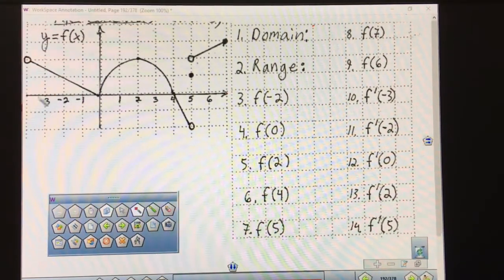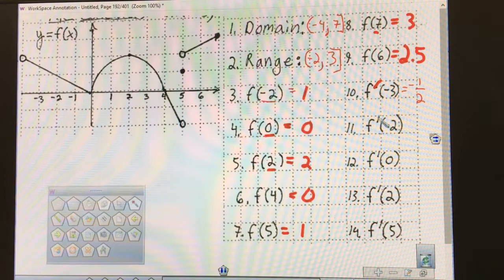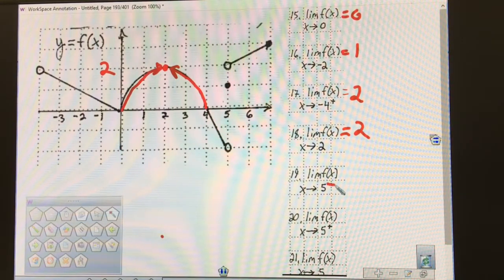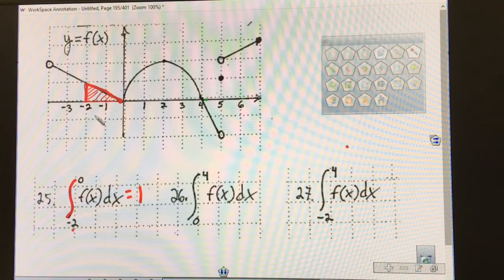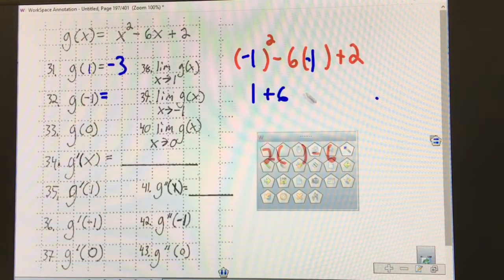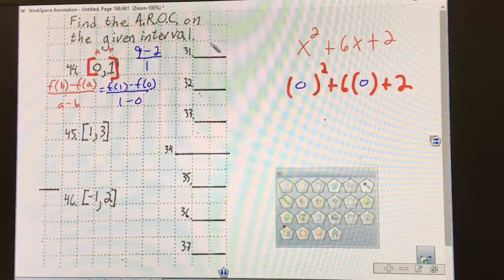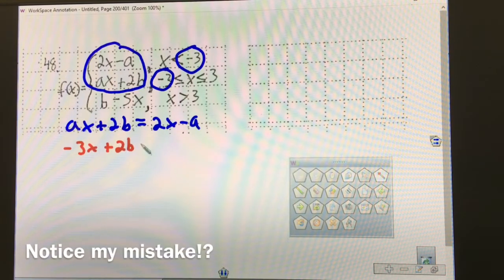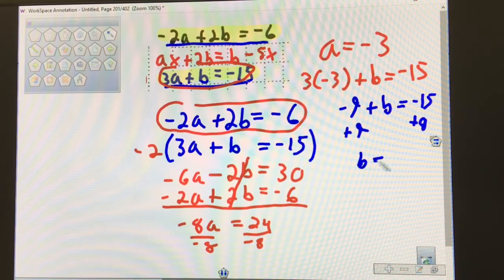Amiga Revista precalc limits derivatives and anti derivatives